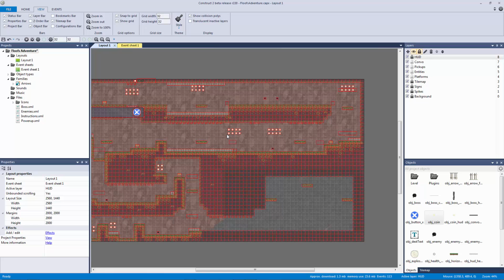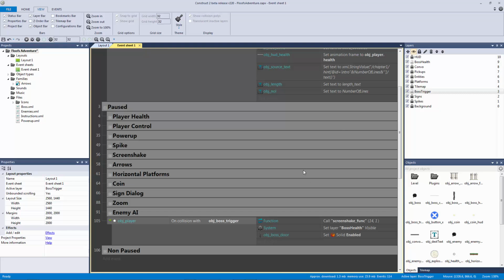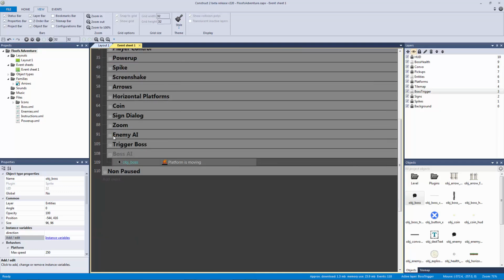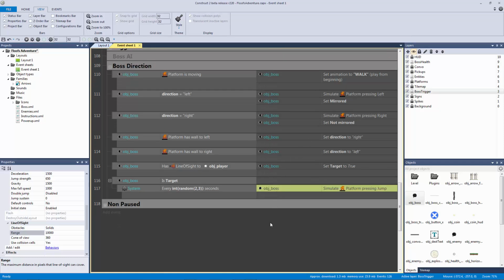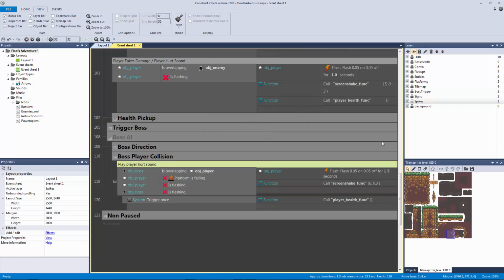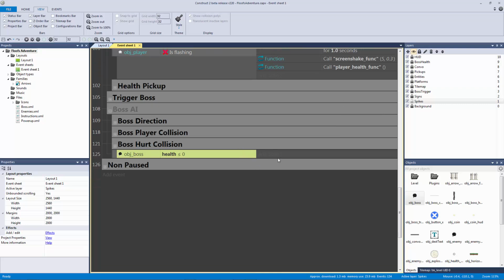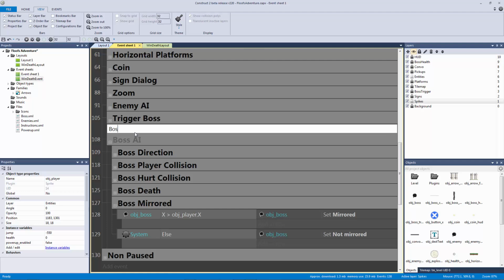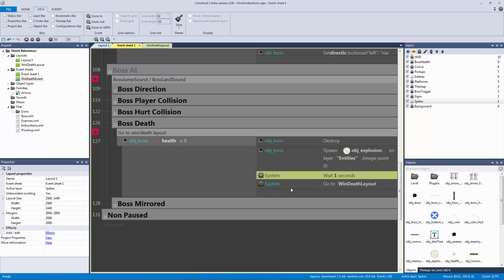Construct 2: Mini Platformer Series Episode 6/10 | Jerementor